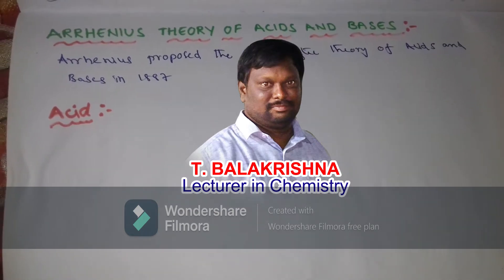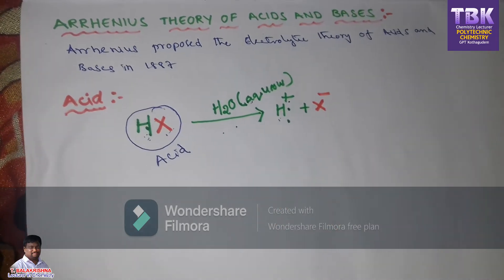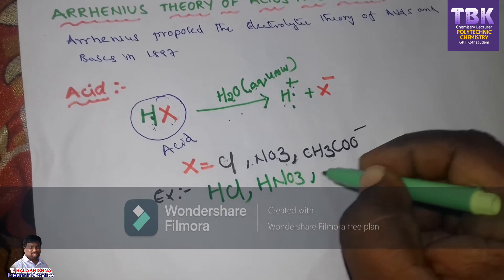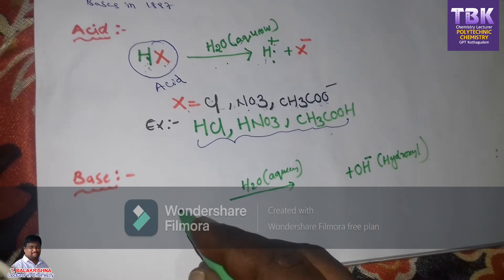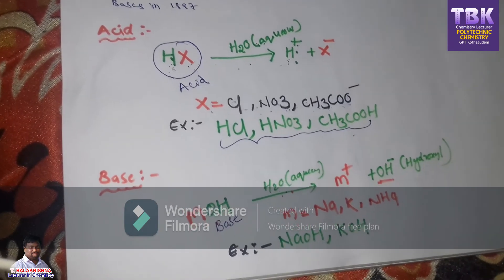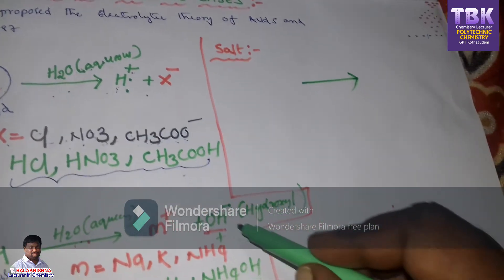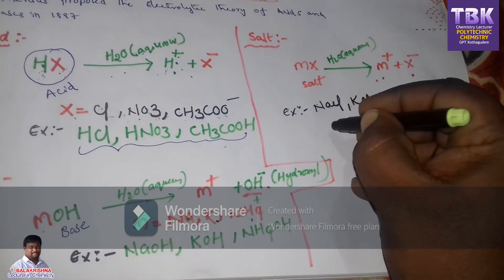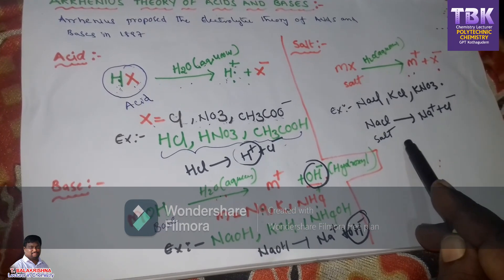arrhenius theory of acids &bases part 1